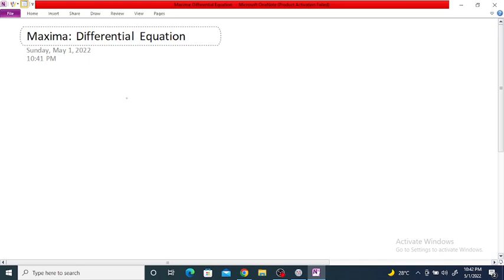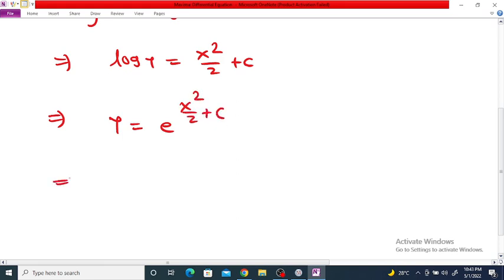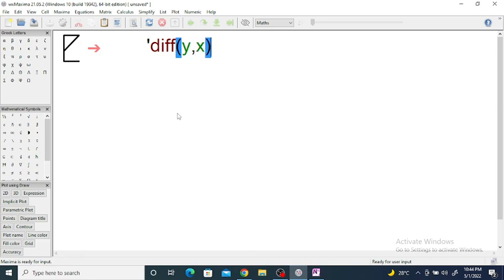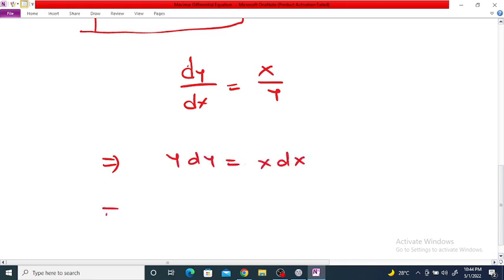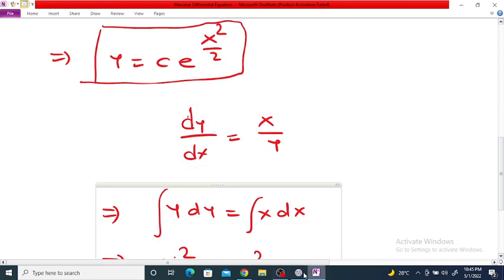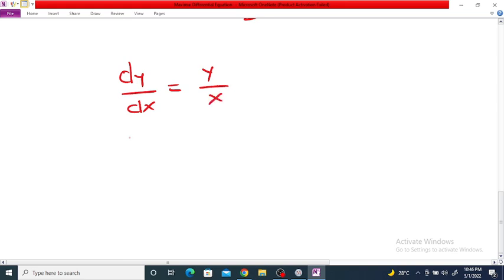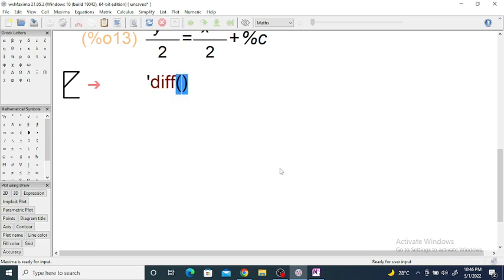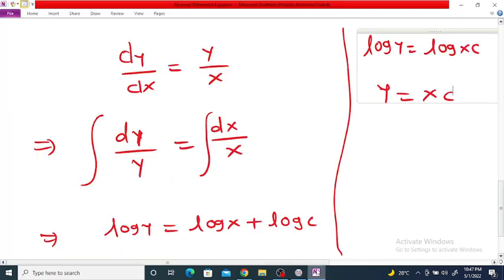Find general solution of differential equation using Maxima